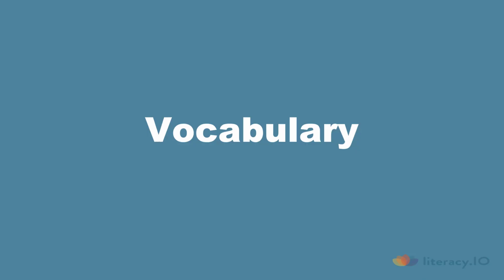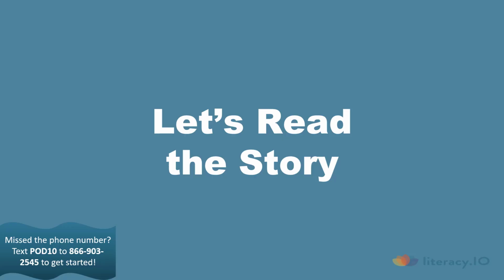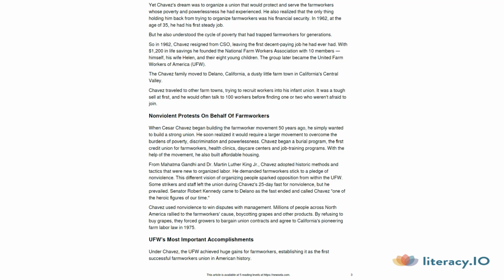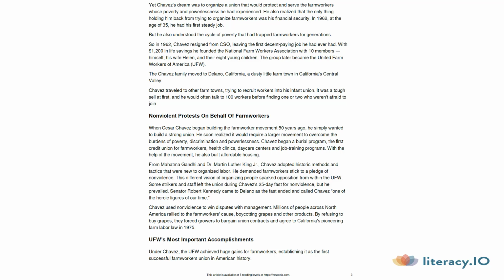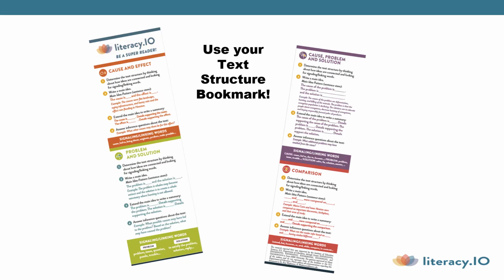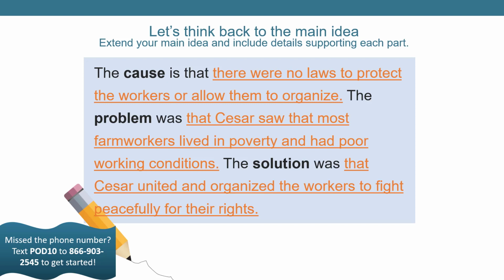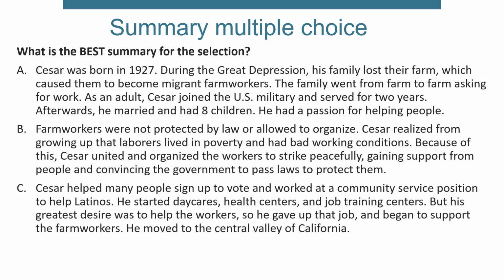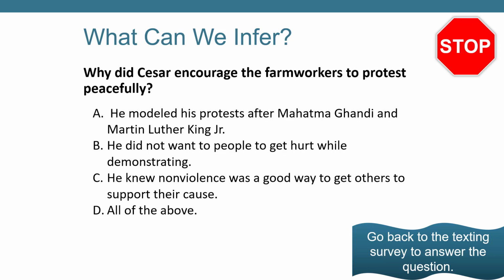Activist and Labor Organizer: Cesar Chavez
Welcome to the ACE Literacy Project! This week, we bring you "Activist and Labor Organizer: Cesar Chavez." We hope you enjoy!